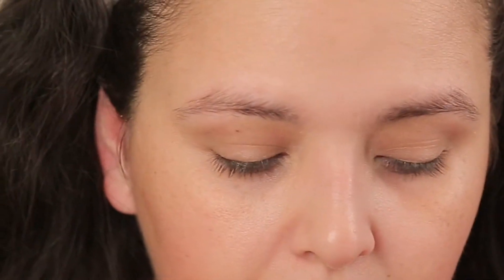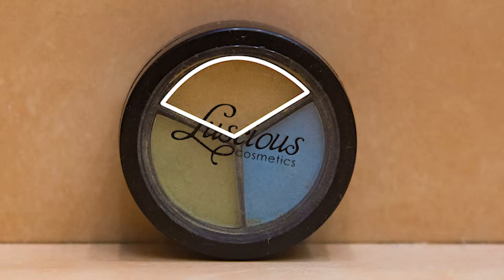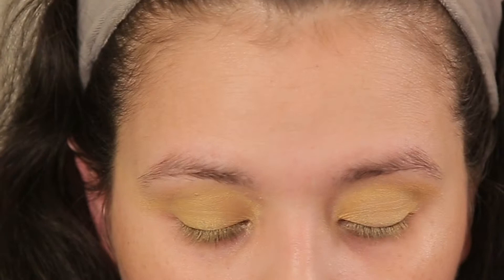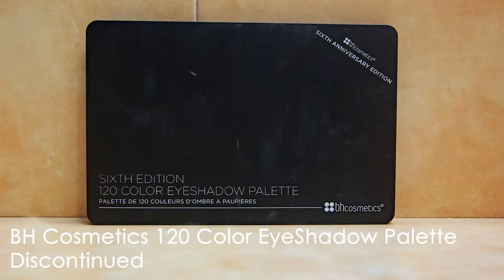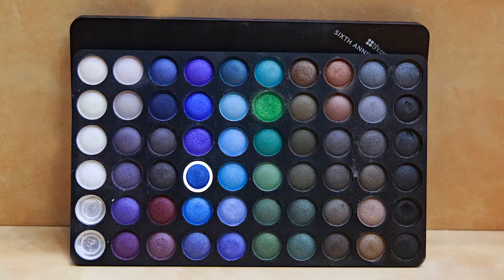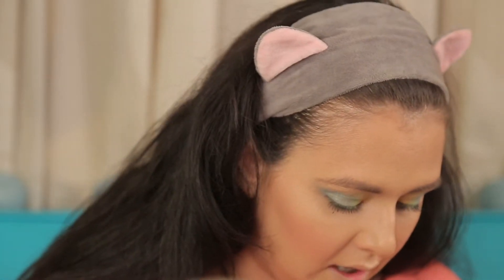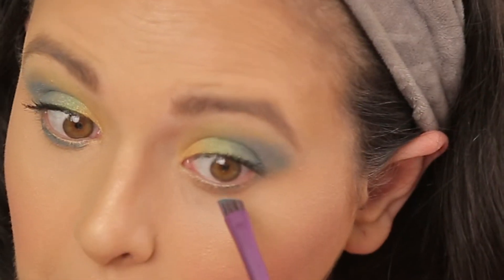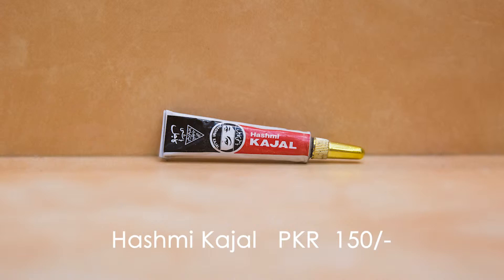Beauty Secrets - Fresh Summer Makeup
Fresh makeup look for summer events!

Y O U T U BE
Her Little Black Book